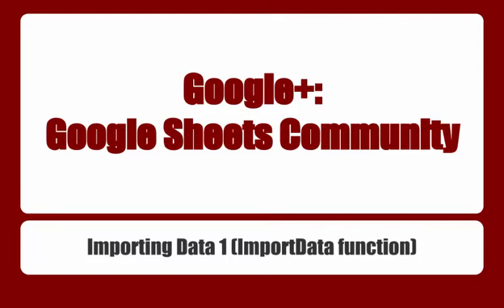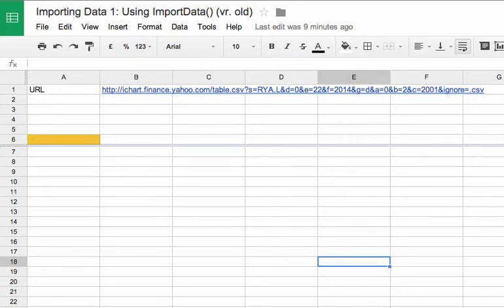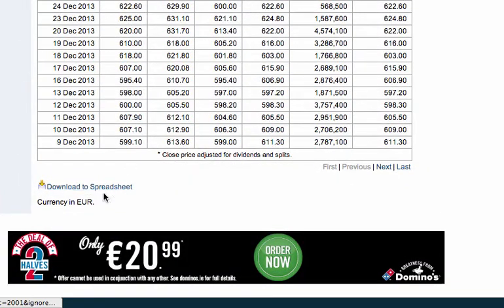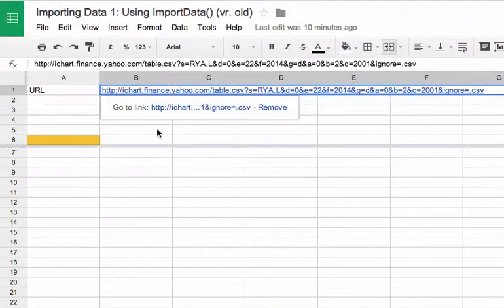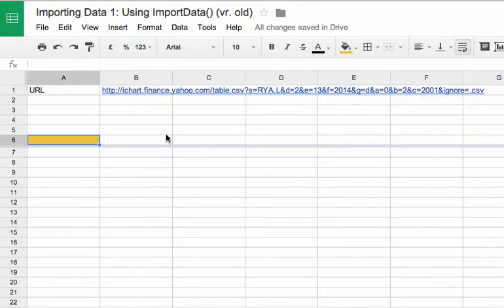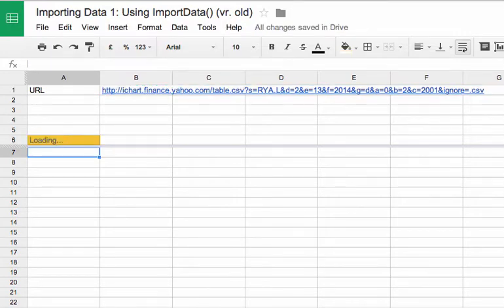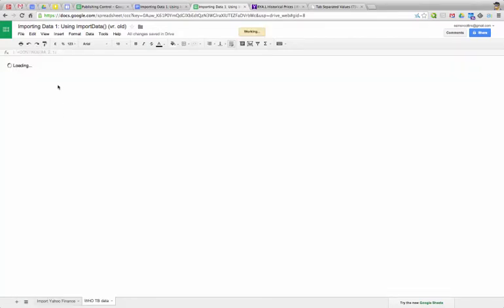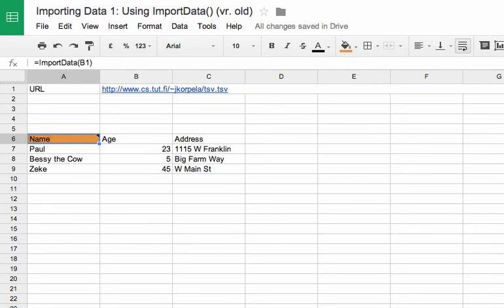Importing Data 1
ImportData() function to import .csv and .tsv files.